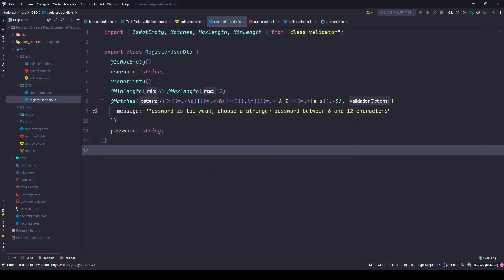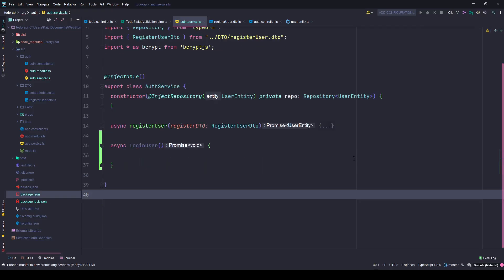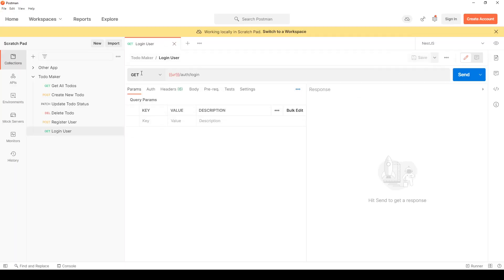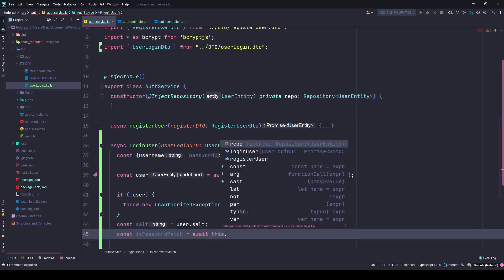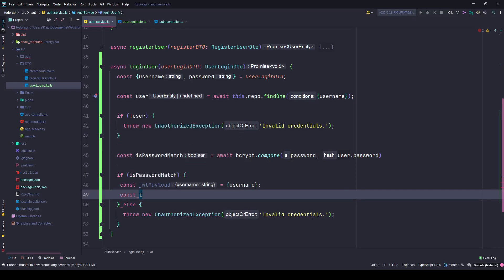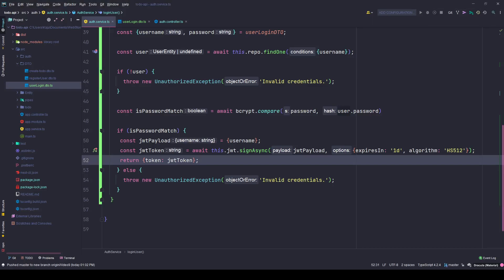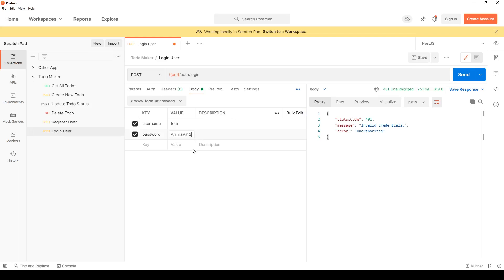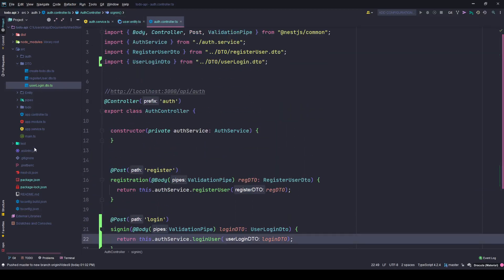10. User Authentication and JWT Token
In this video, we work on the user login and JWT token issuance.